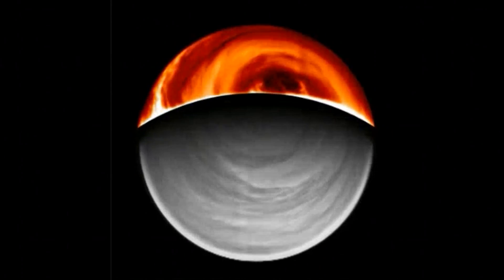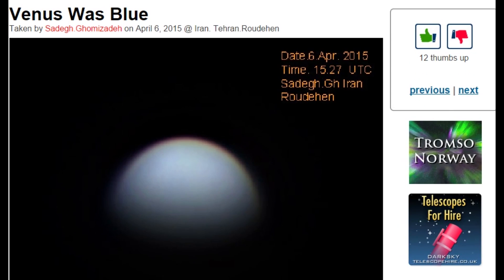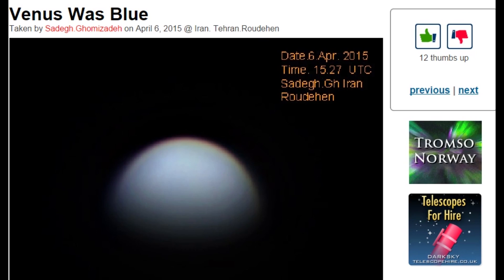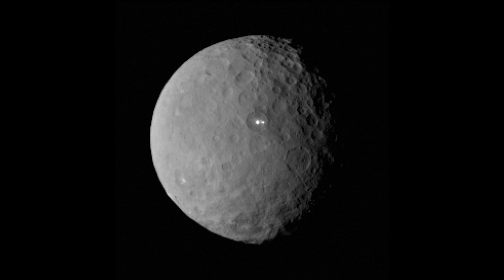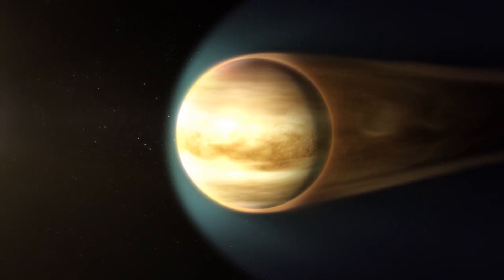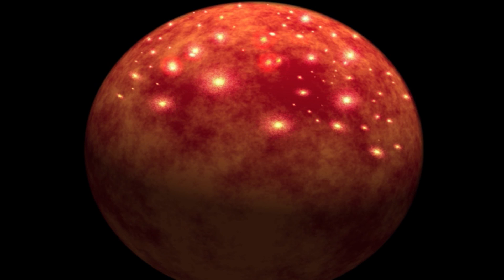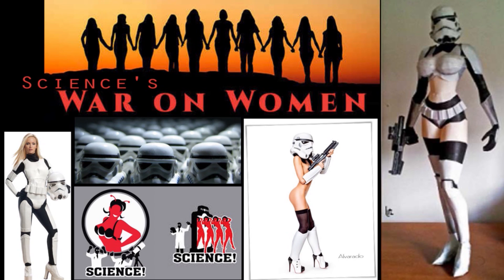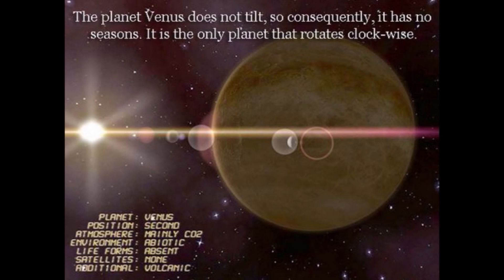Planet Venus is Blue. WTF NASA?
Like I suspected, Planet Venus is Blue. NASA doesn't talk about Venus much even though Venus has a full atmosphere, is Earth sized and right next to us. That's weird.

WHY NASA? WHY?

T